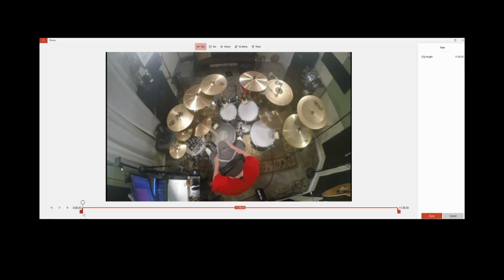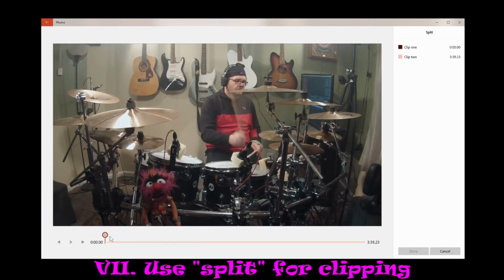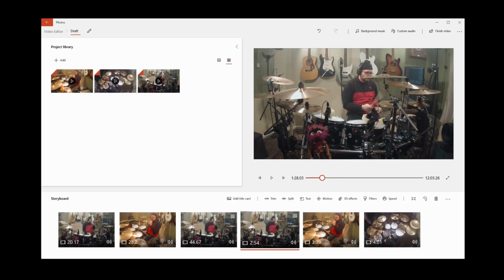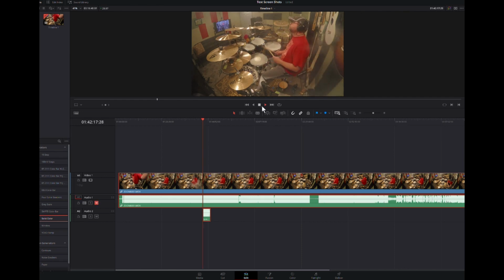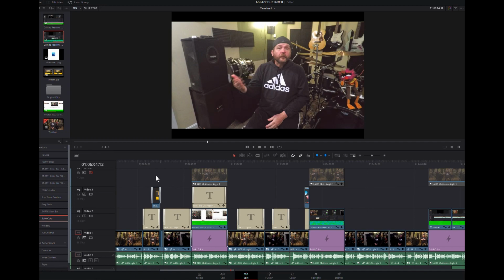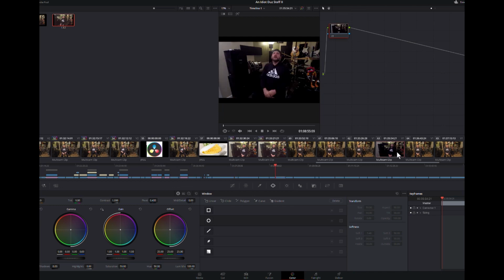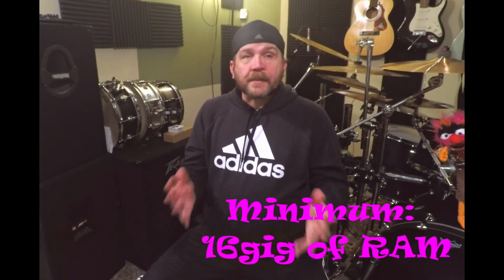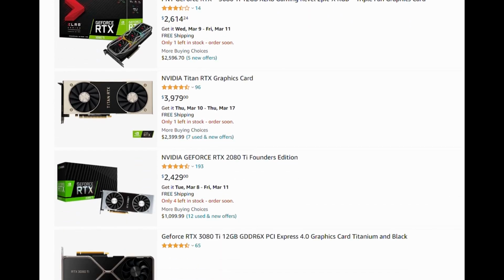An Idiot Duz Stoff II - Microsoft Photos and DaVinci Resolve Information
This series is mainly drummer focused to offer things I have learned about making videos for YouTube, outside of drumming and explained simply. In this episode, I break down two video editing softwares, a simple one and a complicated one but both free. If you are looking for information and tips for a new software to use, please enjoy.

This website will search for the cheapest price for various components and you can add it to your cart in one click.